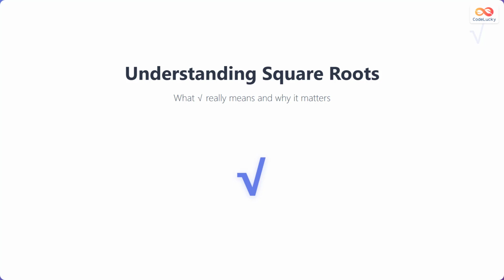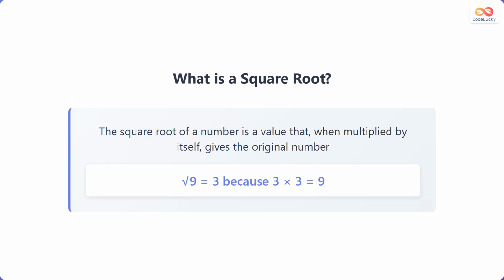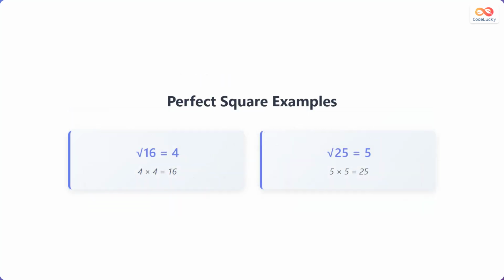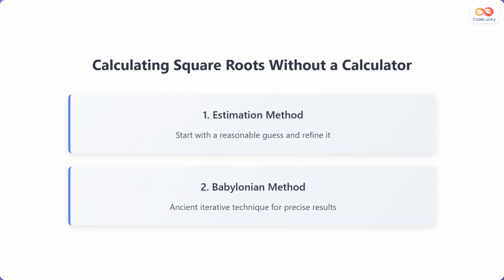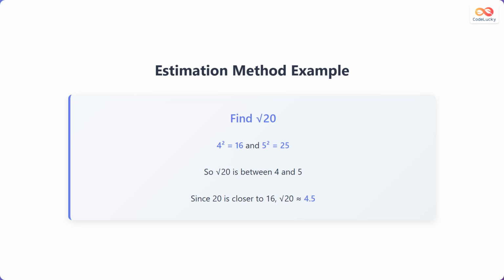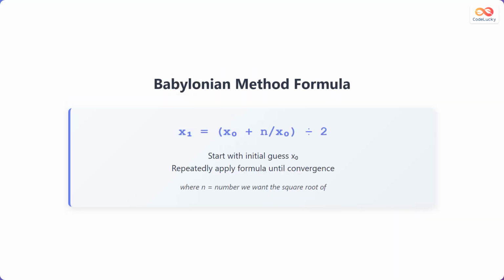✅ Understanding Square Roots: A Beginner's Guide (Easy Examples)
Unlock the mystery of square roots! 🧮 This beginner-friendly video explains what square roots are, how to calculate them without a calculator, and their importance in science and engineering. Learn with simple examples and clear explanations.

We'll cover:
- What a square root *really* means 🤔
- Perfect square examples (√9, √16, √25) 👍
- Estimation and Babylonian methods (step-by-step) 🧑‍🏫
- Real-world applications in physics and engineering 🚀

Whether you're a student or just curious, this video will give you a solid foundation in understanding square roots. Master the basics and boost your math skills!

Chapters:
00:00 - Understanding Square Roots
00:13 - What is a Square Root?
00:36 - Perfect Square Examples
01:01 - Calculating Square Roots Without a Calculator
01:28 - Estimation Method Example
02:00 - Babylonian Method Formula
02:34 - Square Roots in Science
02:55 - Key Takeaways
03:17 - Outro